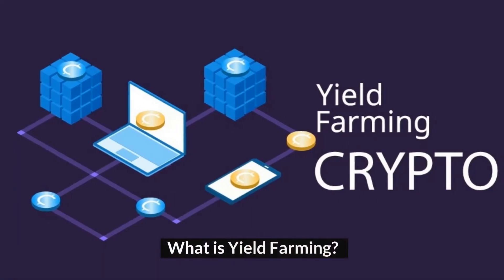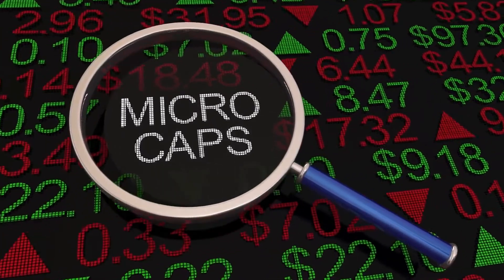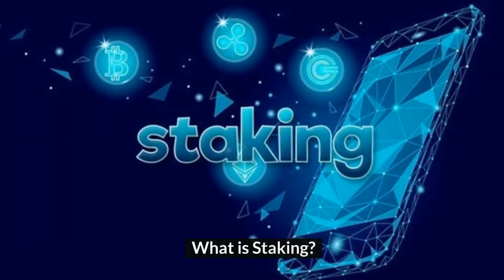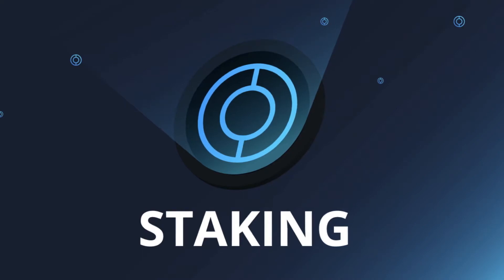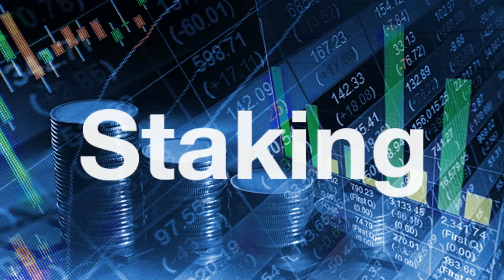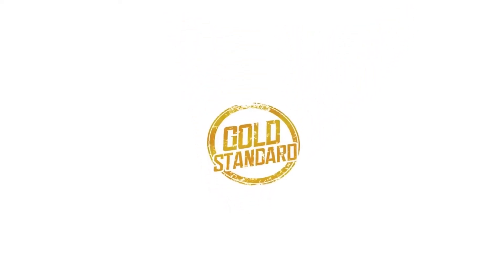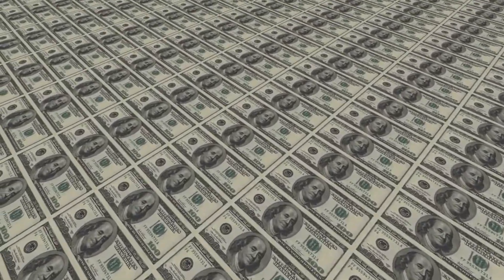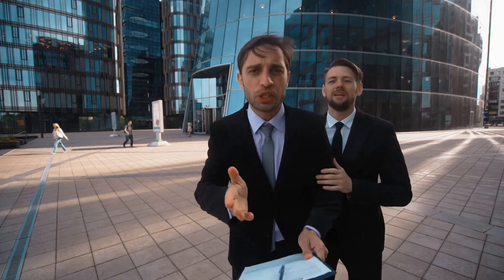Yield Farming vs Staking crypto.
Hi everyone and welcome to this video. In this video we are going to talk about Yield Farming vs Staking crypto.. So, watch this video till the end.